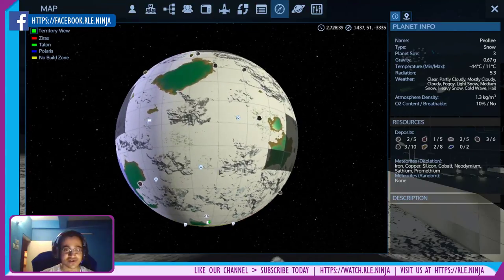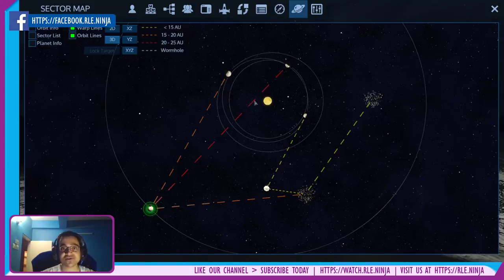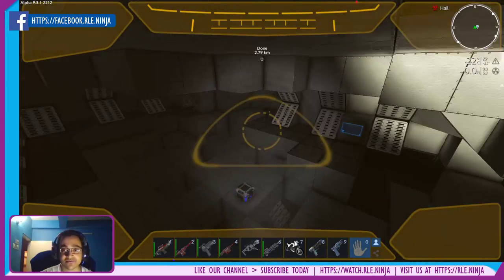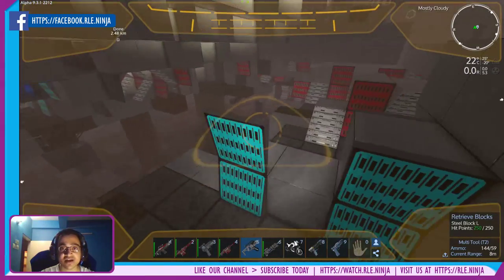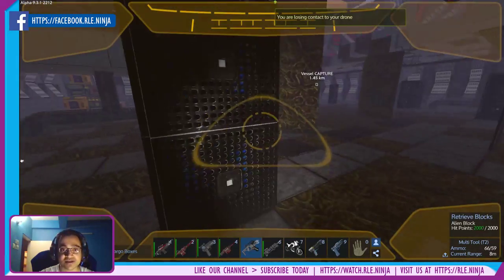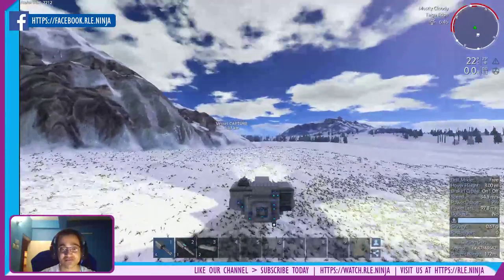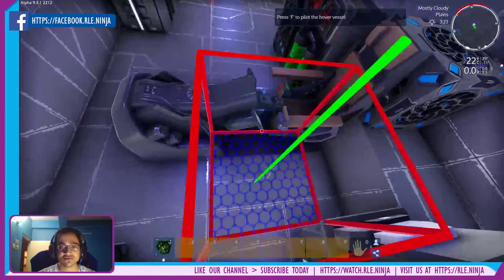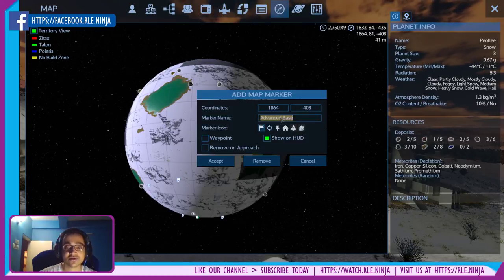Nine with Andar - Episode 17: Empyrion - Galactic Survival: Core Looting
Razorlight Entertainment brings you the third week of NINE WITH ANDAR, from 9:00 p.m. to 9:30-45 p.m. Indian Standard Time (IST). Hosted by Windus Andar, it's all about gaming and blabbering. Come, put up your feet, and enjoy thirty to forty five minutes of... well, something. God bless. :)

Today's game - EMPYRION GALACTIC SURVIVAL

Hope you enjoy our live-stream, or find a small modicum of satisfaction, or just... something, really. Cheers.